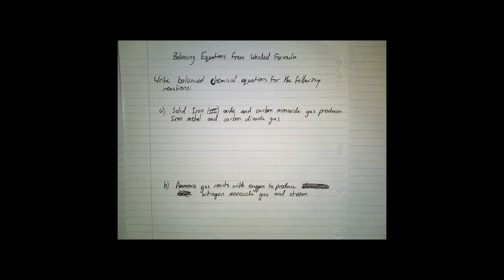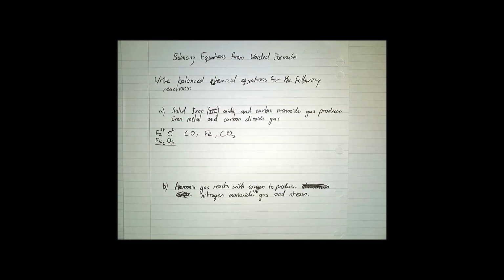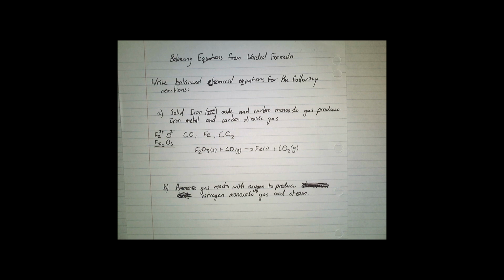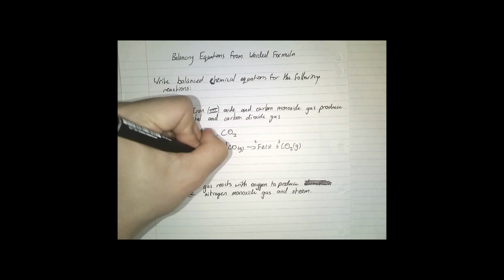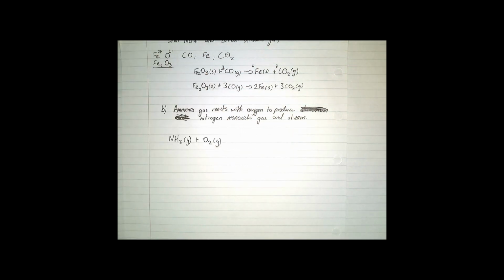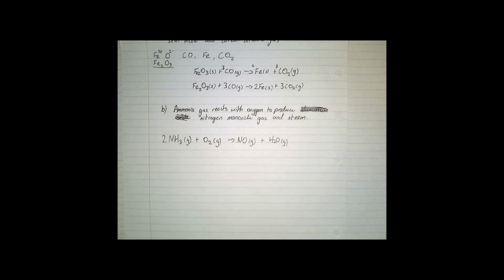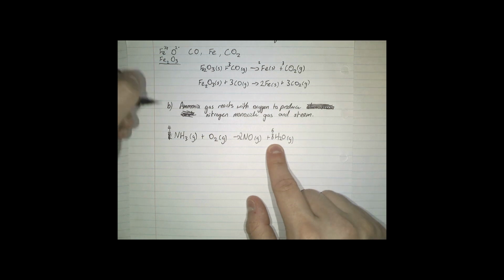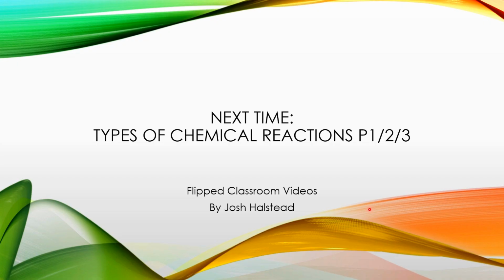3.1.5 - Balancing Equations from Worded Formula Part 2